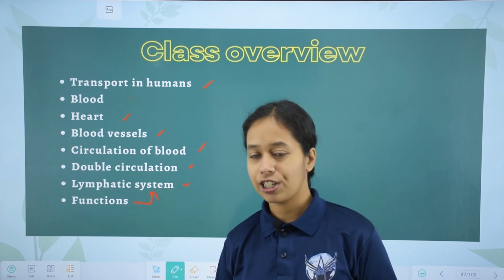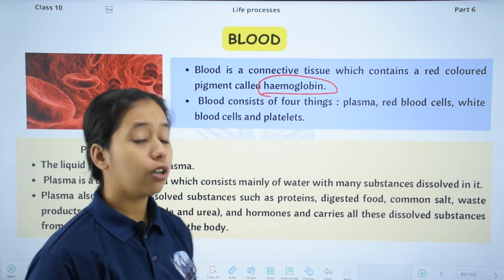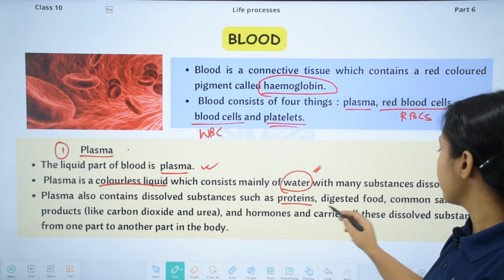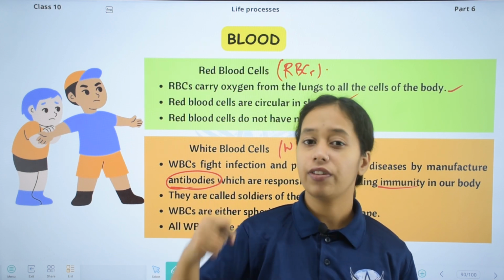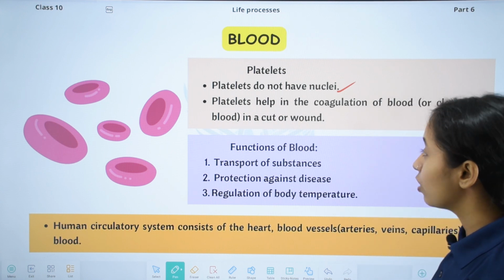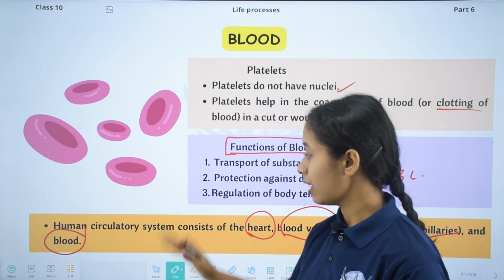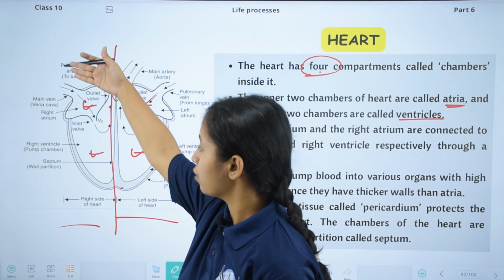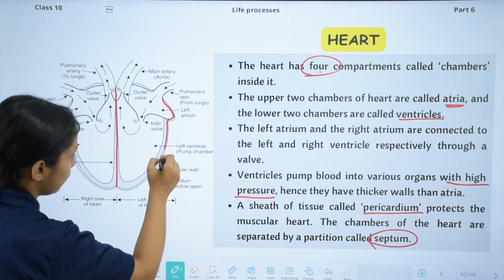SEBA | Class 10 | Life Processes | Chapter 6 | Biology | Part 6 | Transport in humans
Join our Telegram Channel (for Course Materials)

In the video:
00:09 Class overview
00:34 Transport in humans
02:38 Blood
14:58 Heart

Team Abhith Siksha,
Uzan Bazar, Guwahati, Assam